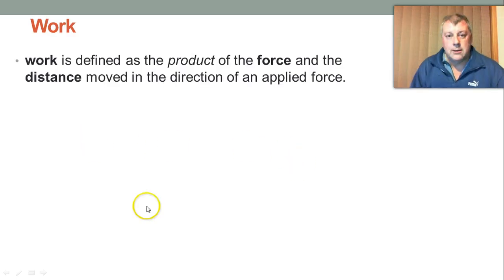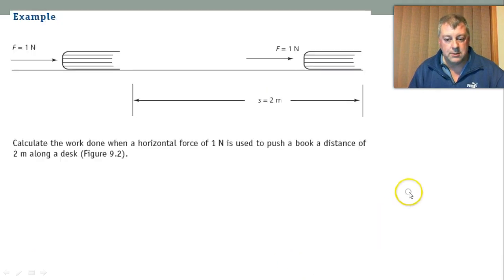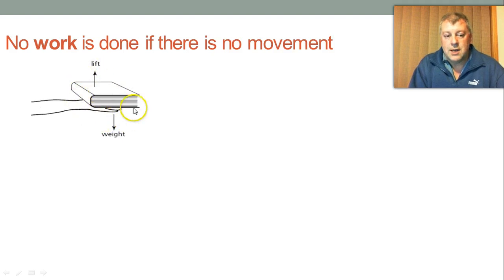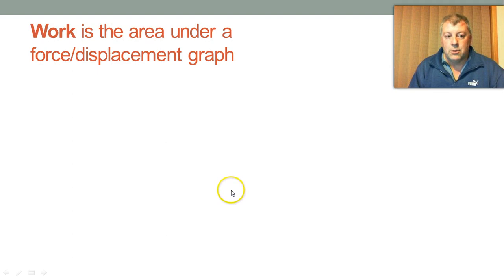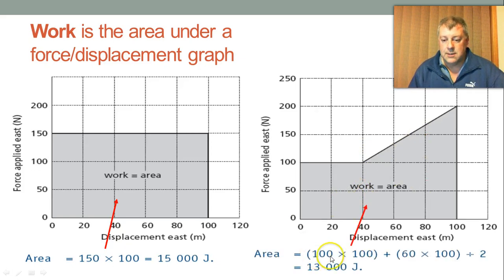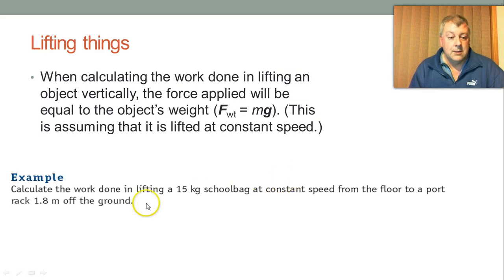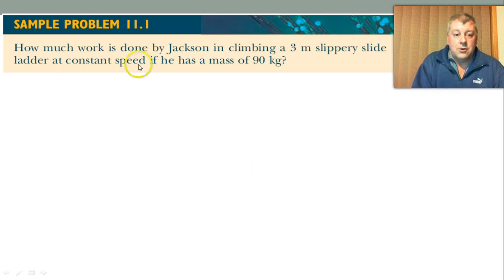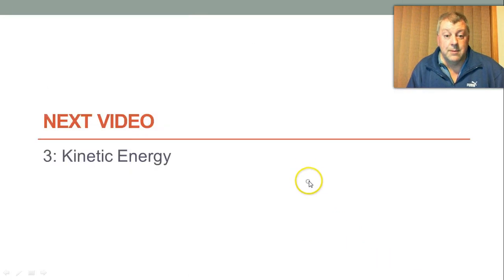PhysSci 14 2 Energy and Work